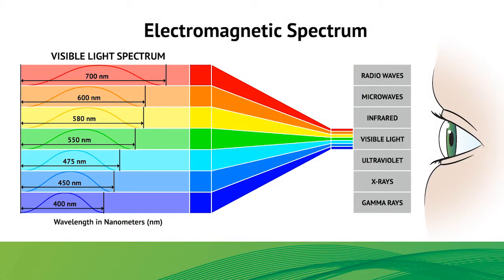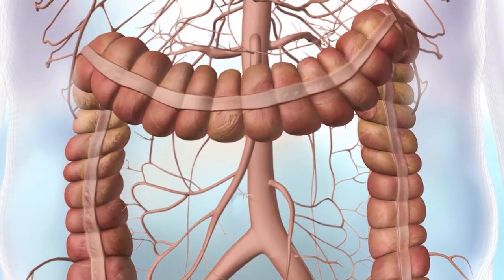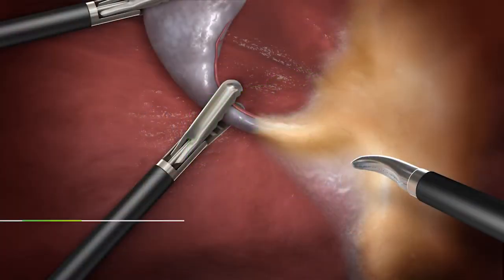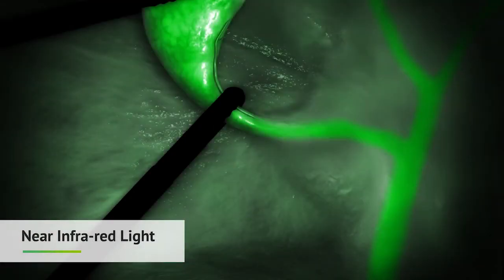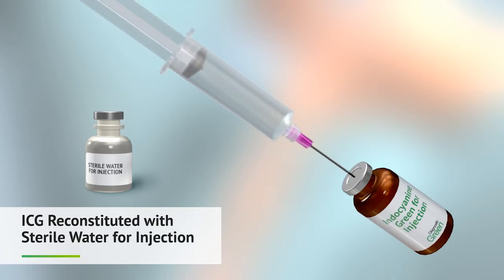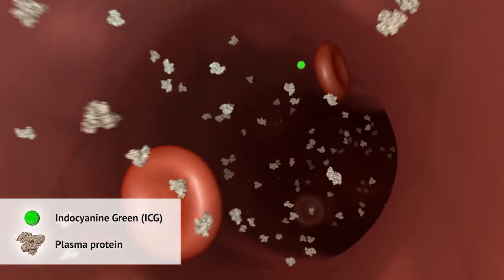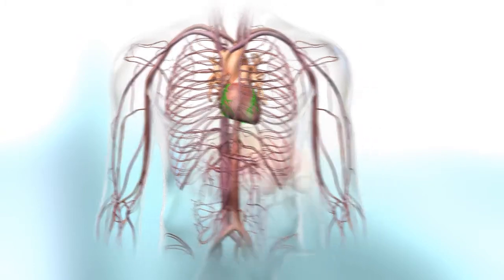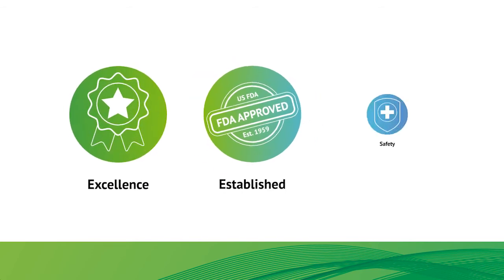Fluorescence Guided Imaging by Diagnostic Green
A Diagnostic Green Company and International Society of Fluorescence Guided Surgery, ISFGS video.
A short informative animation, which illustrates how Fluorescence Guided Imaging works the benefits for use in surgeries.
for more information in Diagnostic Green's ICG product.